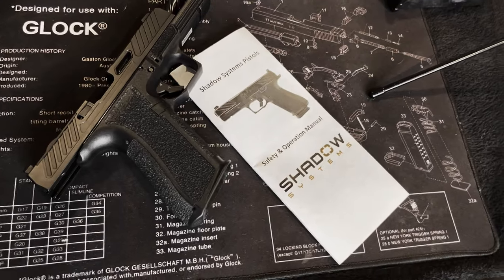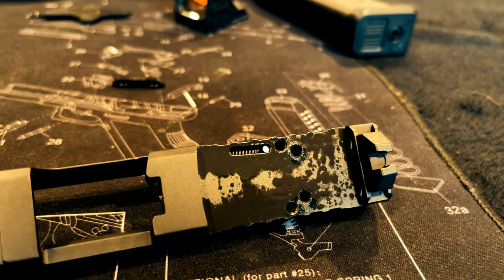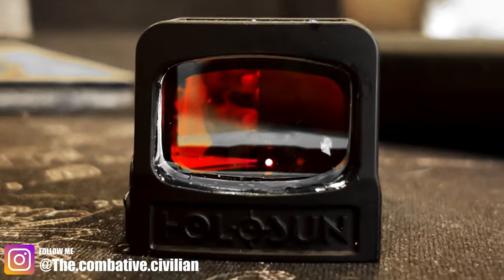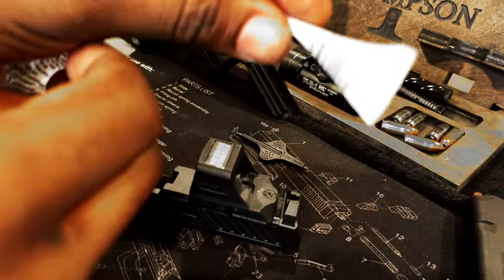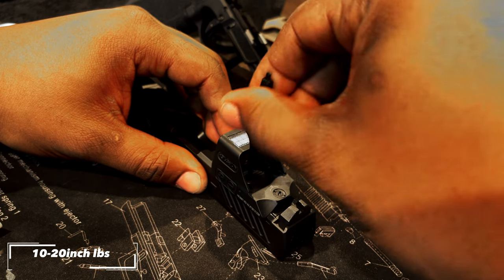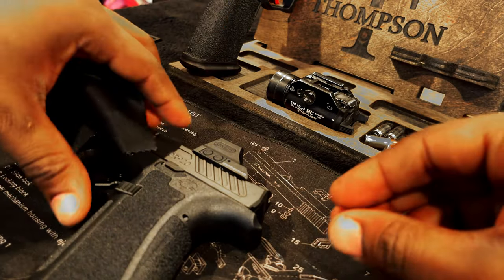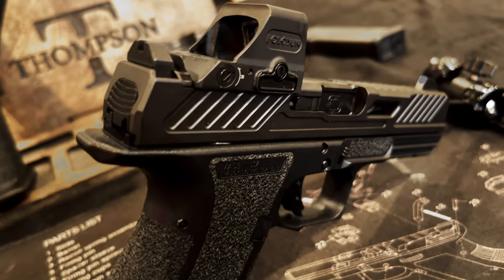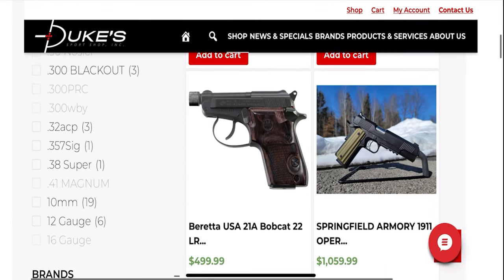Shadow Systems Optics install - Holosun/RMR Red Dot tutorial - DR920/MR920/XR920 models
Welcome back! Today we have a Tutorial going over how to install a Holosun 507/508 or RMR red dot on a Shadow Systems. More specifically a Shadow Systems DR920. The XR 920 and MR 920 follow the same installation instructions.

I hope this video is helpful to any who may have lost there instruction manual, or bought theirs used and do not have one.

If your looking to put your hands on a Shadow Systems check out Dukes Sport Shop in New Castle, Pa. @dukessportshop

Take the time to follow me on other social media platforms. I have big plans for this channel and there’s alot of cool stuff I want to do for my viewers.
However I can’t make it happen without you alls help !